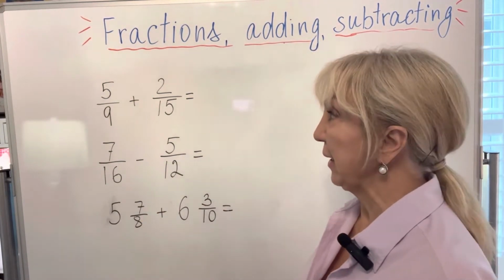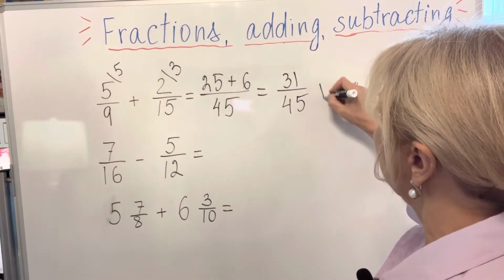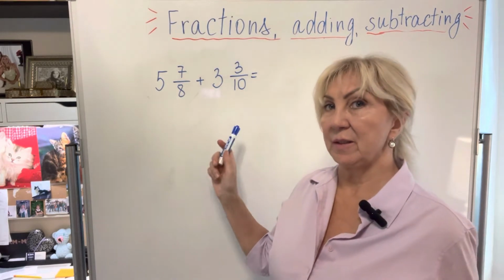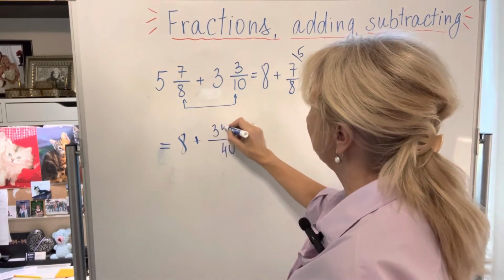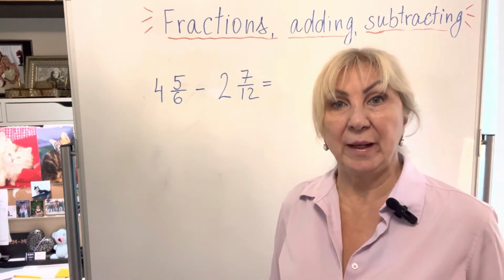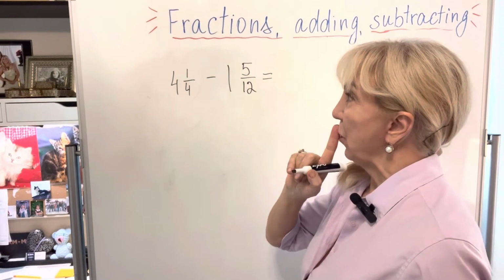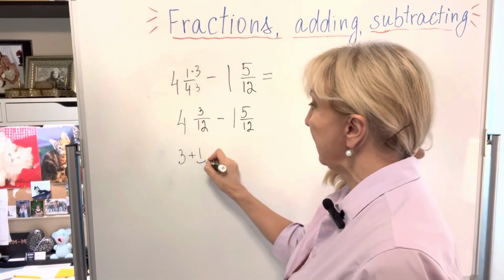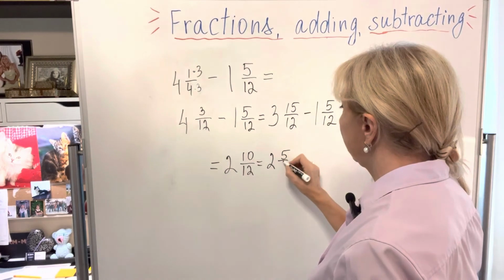Fractions, Part 3.